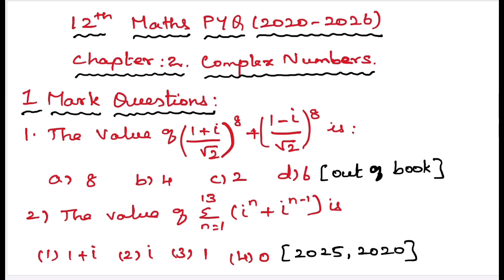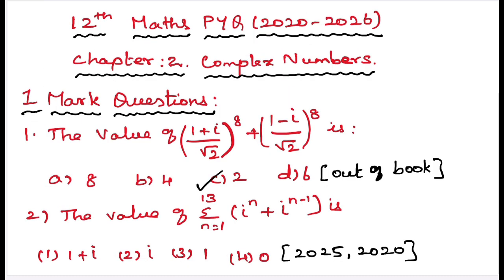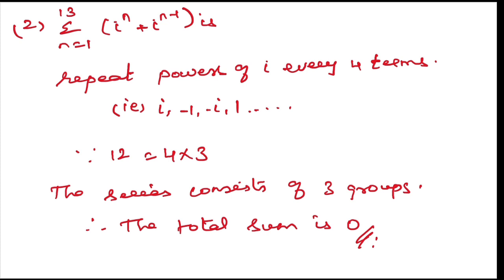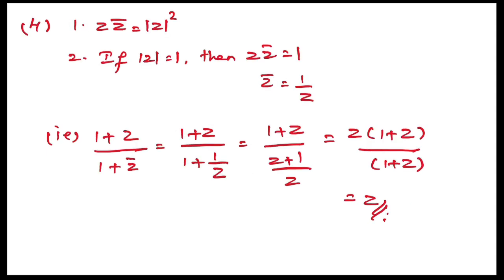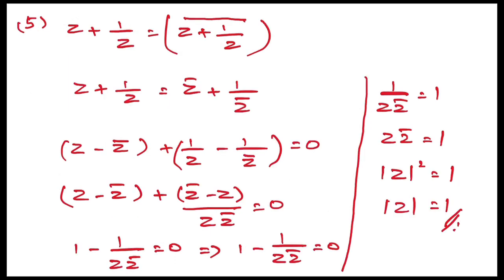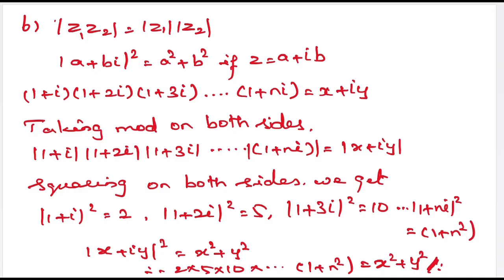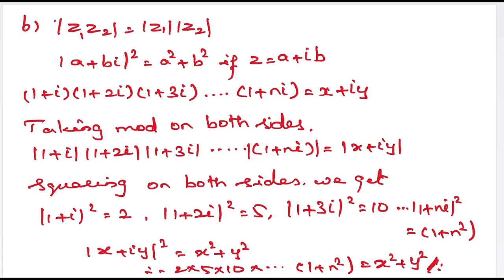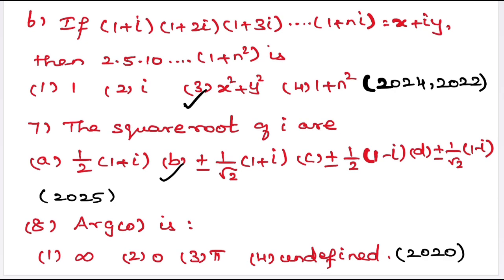12th Maths TN Board PYQ 2020-2026 | Complex Numbers | 1 Mark Questions.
This video contains Tamilnadu StateBoard Class 12 Maths Ore IOU’s Year Questions from 2020 to 2026 from chapter 2 Complex Numbers.In this video we given 1 mark questions.